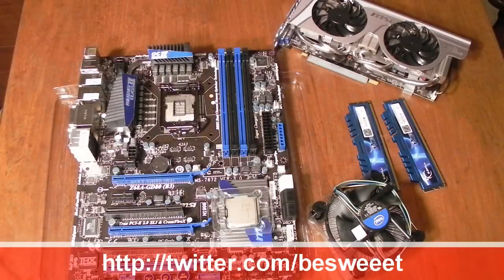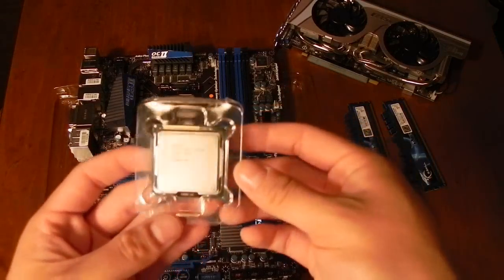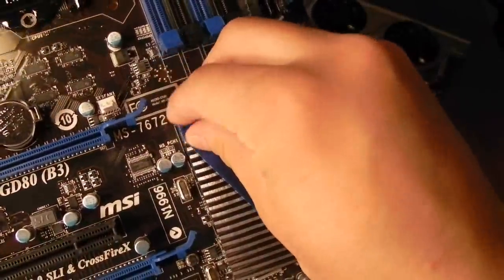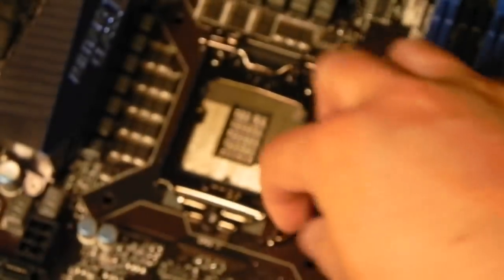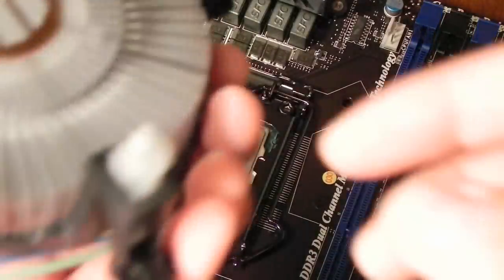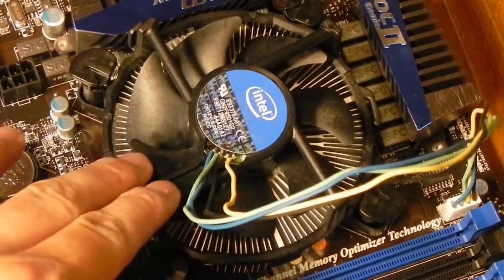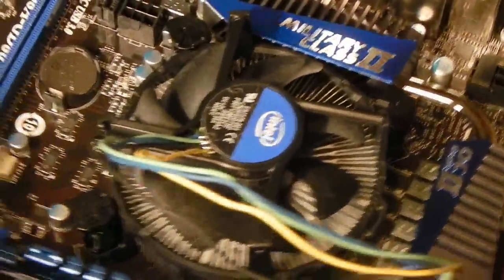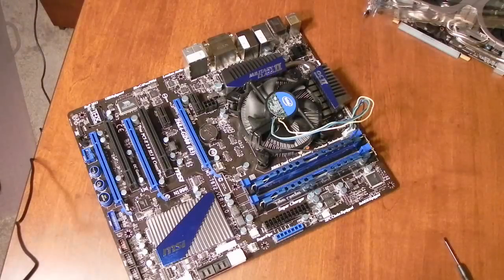PC Build - Part 12: Fun begins! Installing the CPU & RAM onto the mobo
== PART 12: FUN BEGINS! INSTALLING THE CPU & RAM ONTO THE MOBO ==
In this video, I'll be installing the CPU and RAM onto the motherboard..

** Huge shout-out to MSI for supplying the motherboard (Z68A-GD80) and the GPU (GTX 560 TwinFrozr II/OC)!!! **

- CPU: Intel Core i5-2500K, - $224.99
- GPU: MSI N560GTX Twin Frozr II/OC, - $216.99
- RAM: G.SKILL Ripjaws 8GB (2x4GB) DDR3 1600 (PC3 12800), - $99.99
- PSU: Rosewill Xtreme RX750-S-B 750W, - $89.99
- SSD: OCZ Vertex 2 60GB SATA II, - $79.99
- HDD: Seagate 1TB 7200RPM SATA III 6Gbps, - $59.99
- Case: Thermaltake Armor A60, - $59.99
- DVD: Lite-On DVD Burner, - $25.99
- WiFi: Encore ENEWI-2XN42 Wireless N300, - $19.99